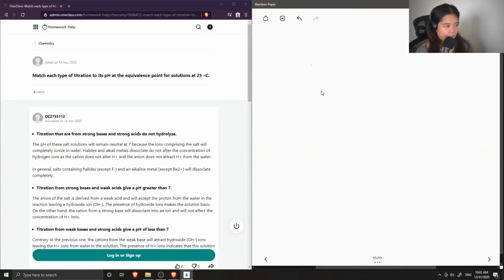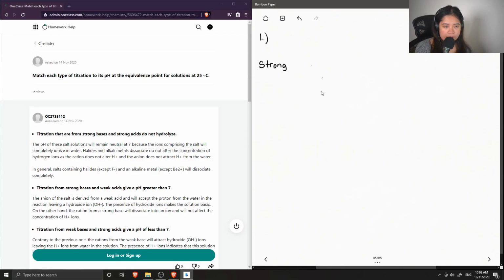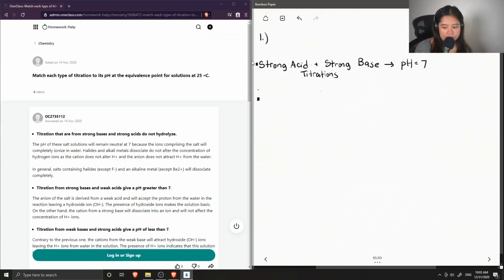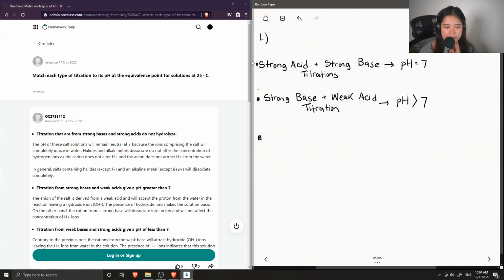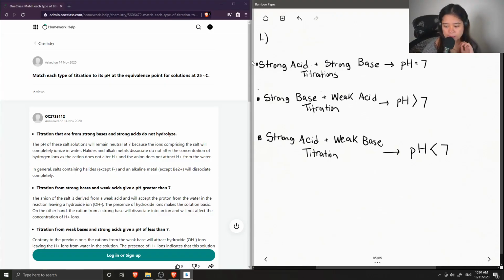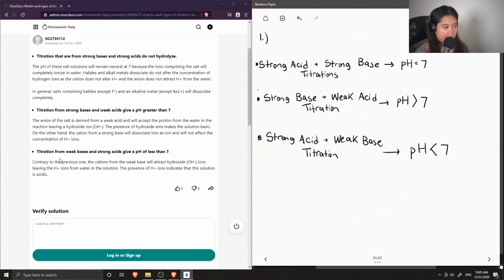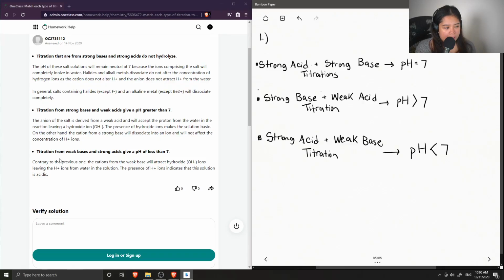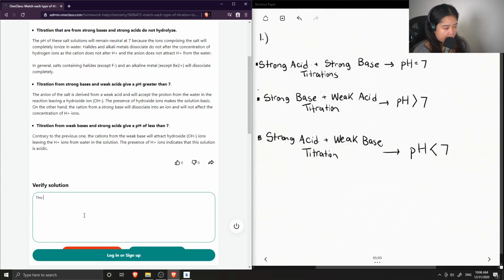Match each type of titration to its pH at the equivalence point for solutions at 25 ∘C